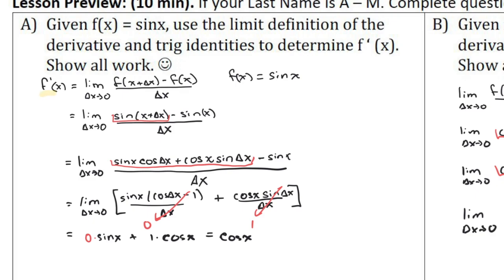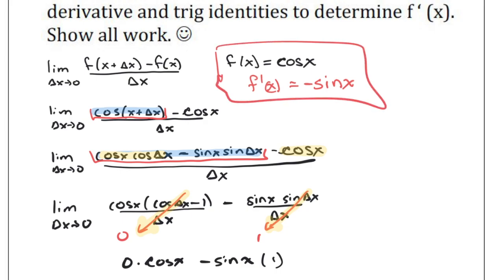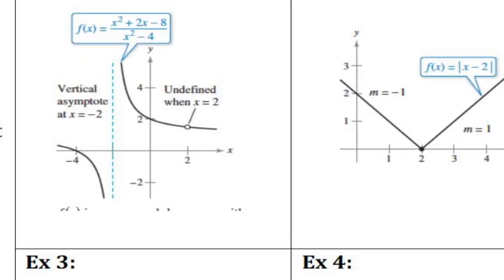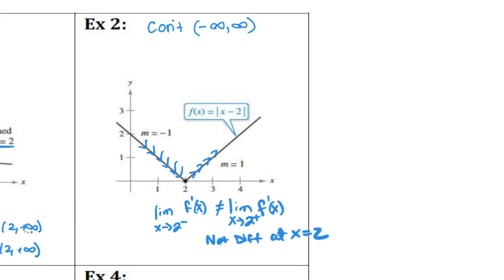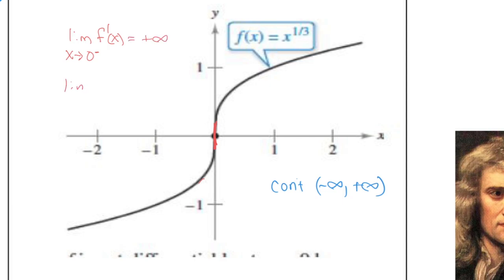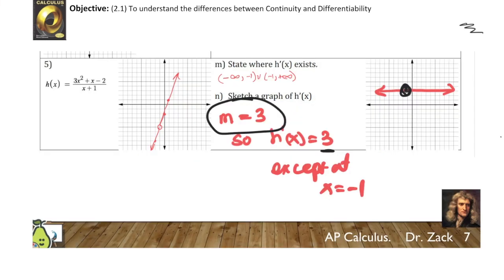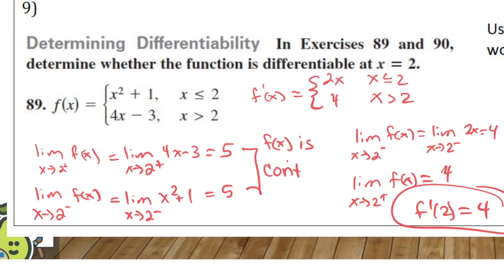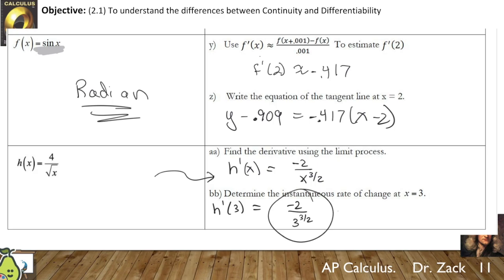U2 L2 1 Notes Con't and Diff Music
Differentiation; Continuity